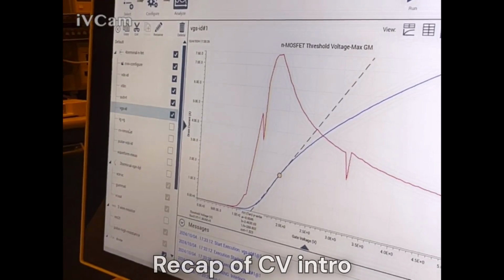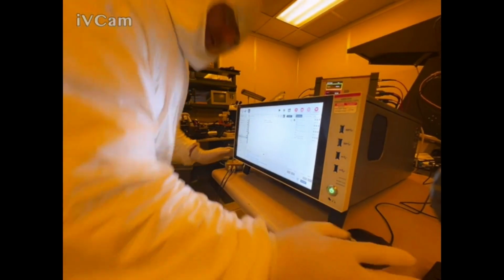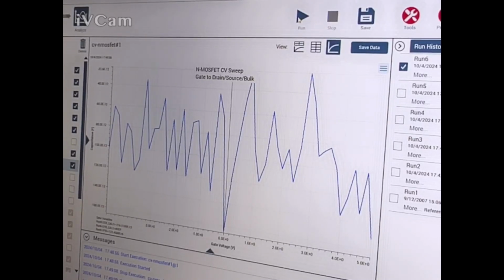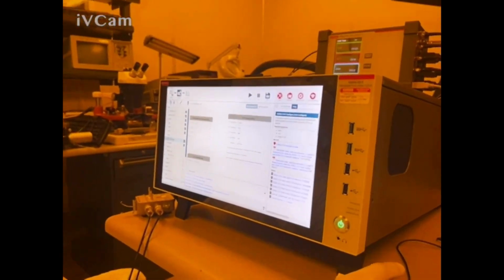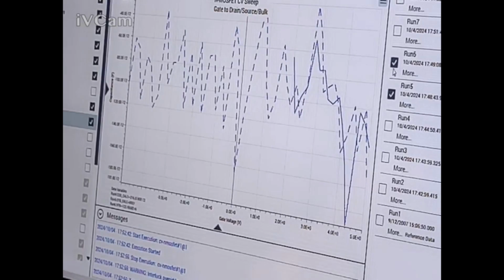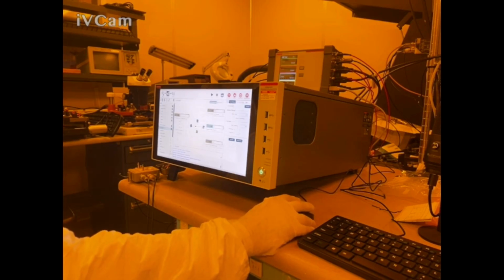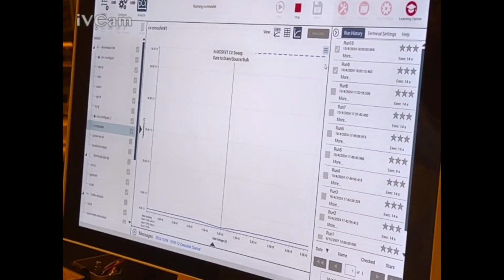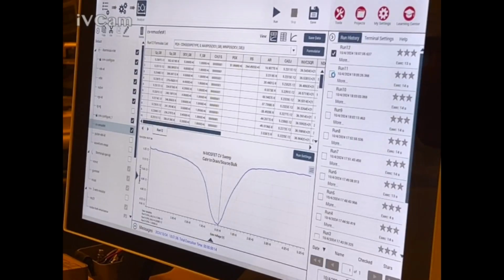Keithley 4200A SCS Parameter Analyzer Part 5 End: Troubleshooting